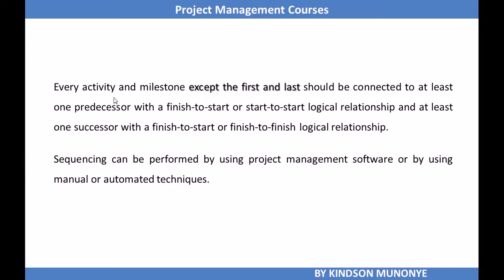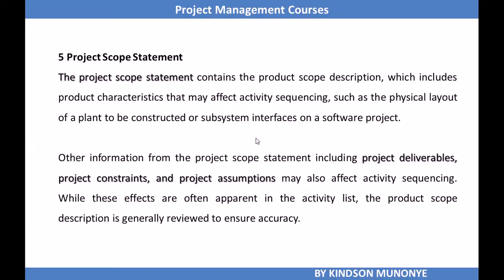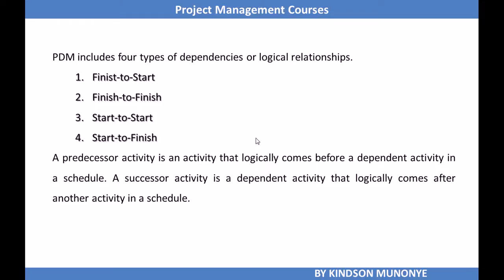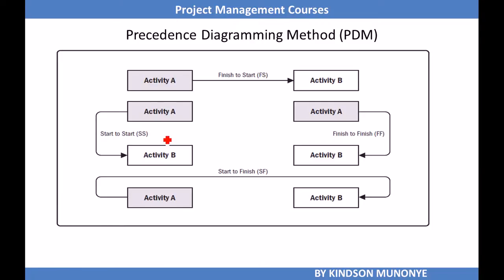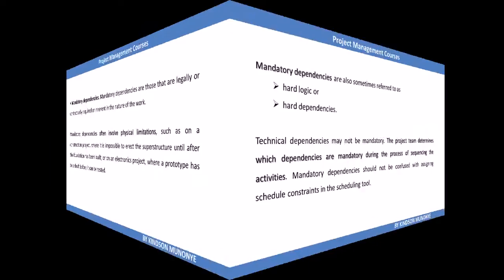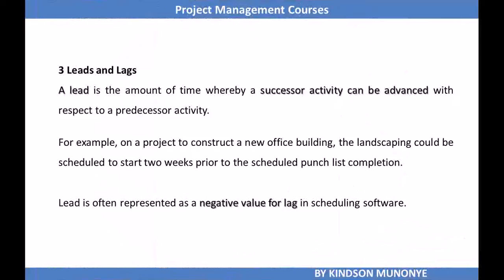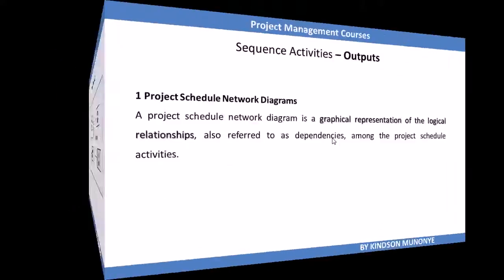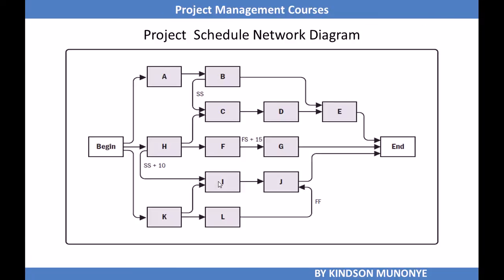15 Project Time Management Sequence Activities